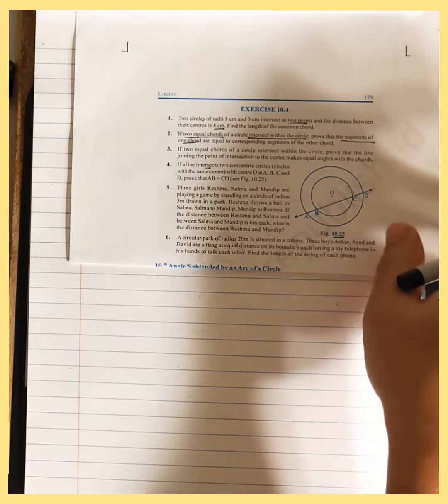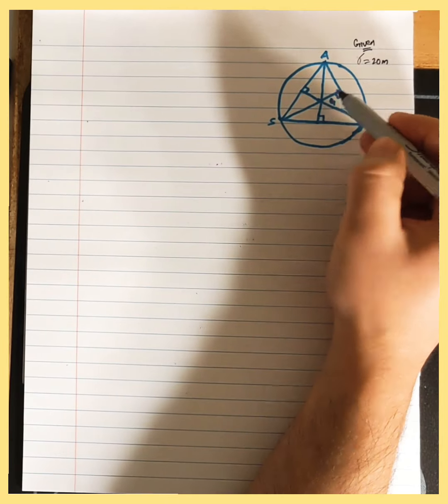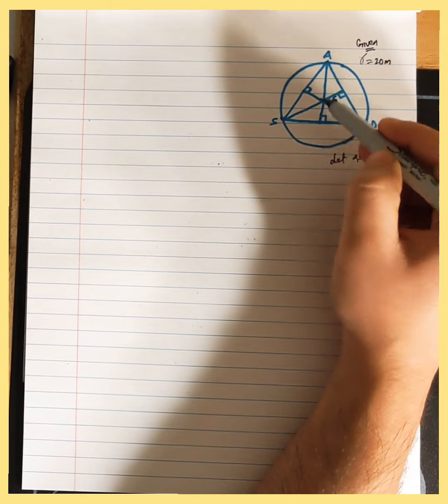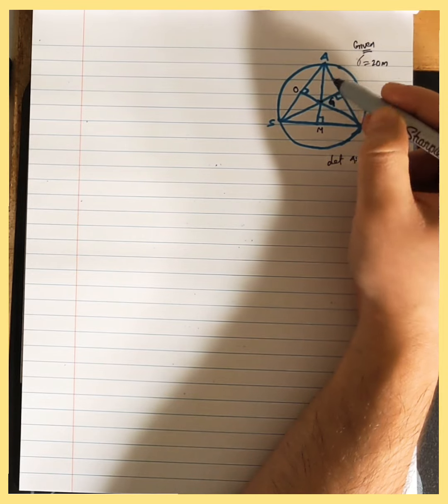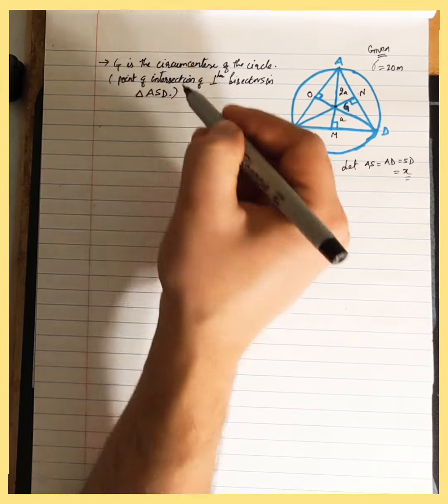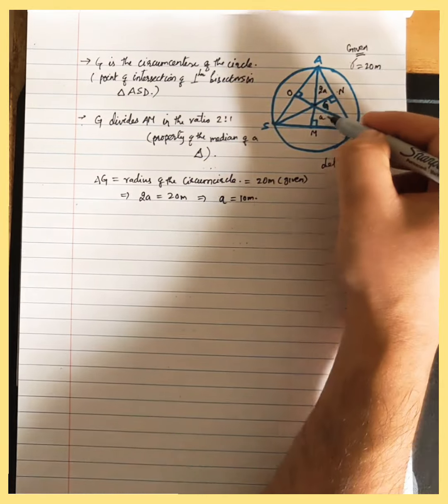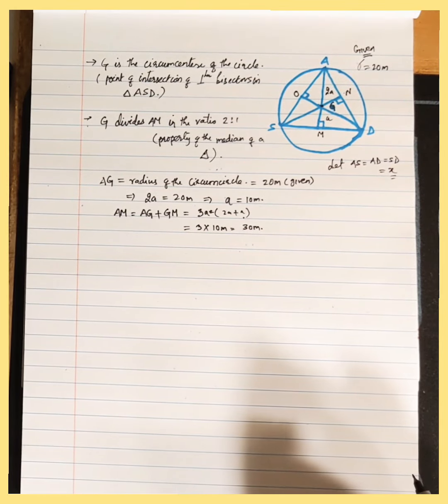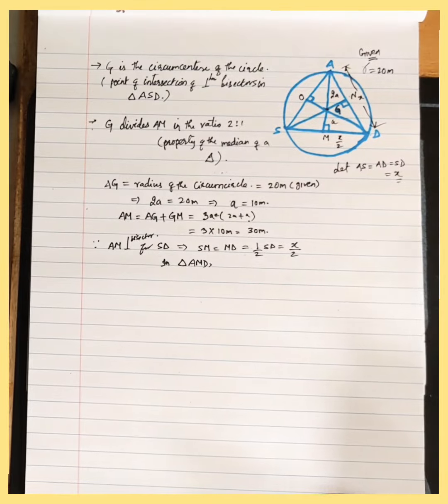Class9-Chap.10-Circles-Ex-10.4-Q6 circle share youtube subscribe viral maths video genius